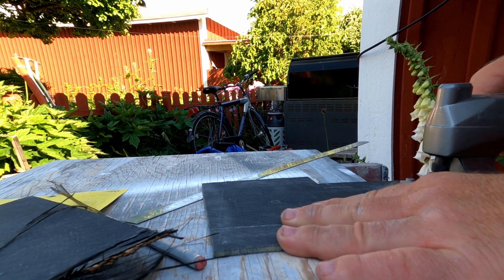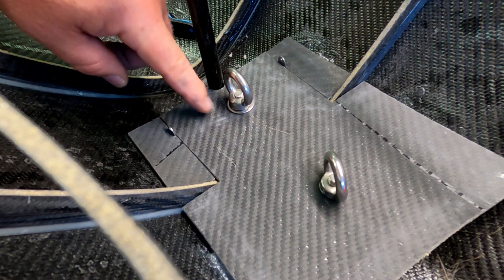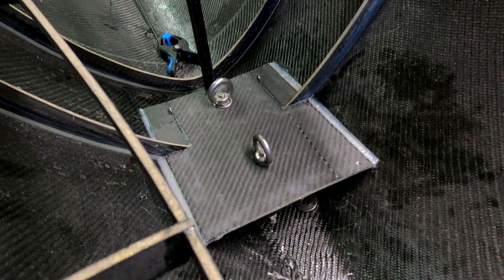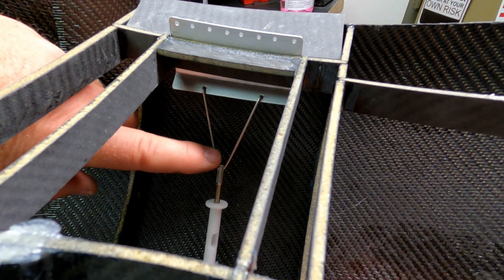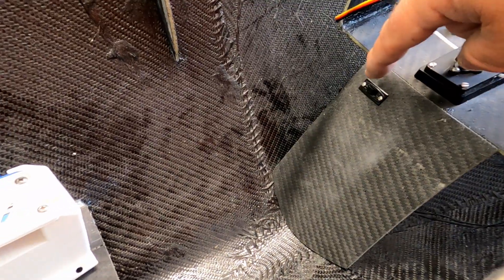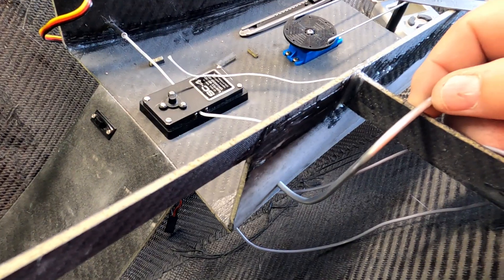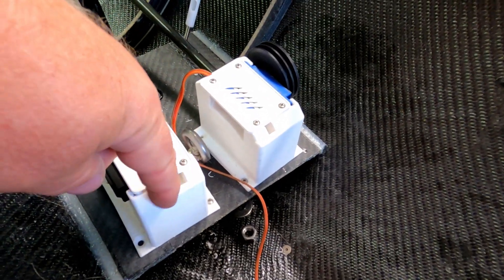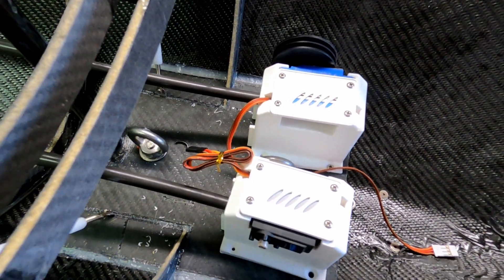Kookaburra IV interior structure and RC install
Preparing Kookaburra IV for laying the deck. Interior structure and RC install.